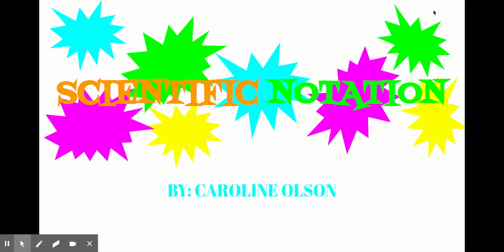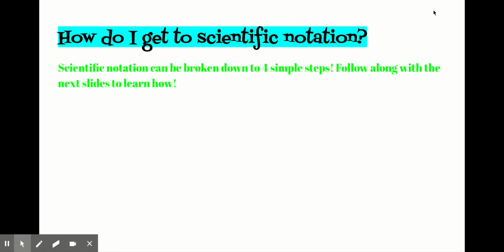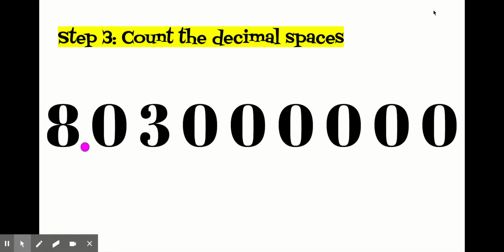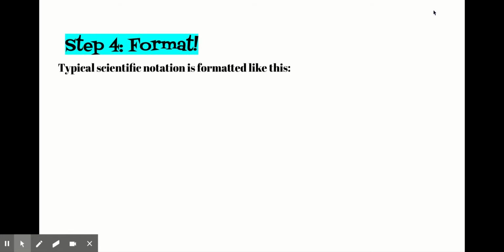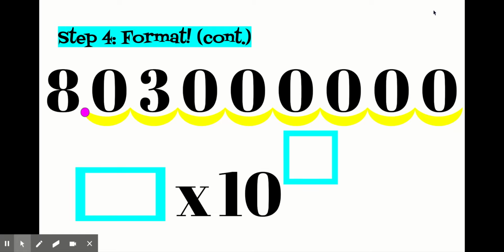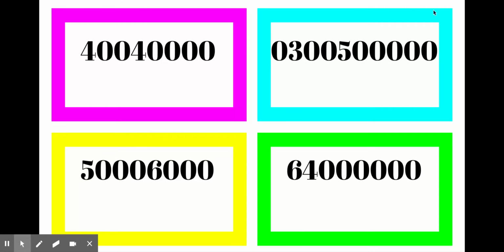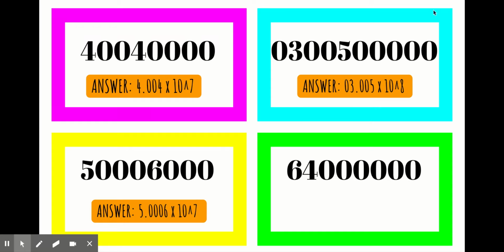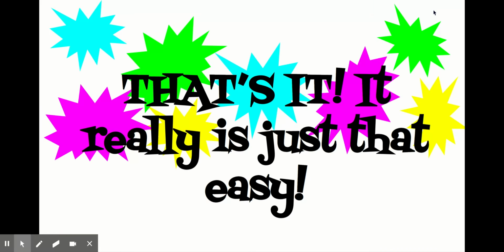SCIENTIFIC NOTATION - Google Slides